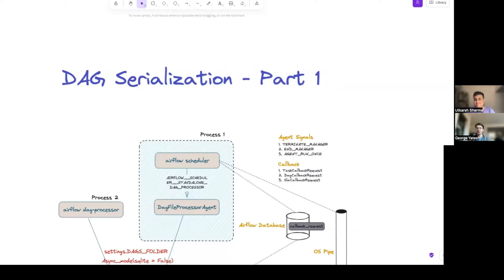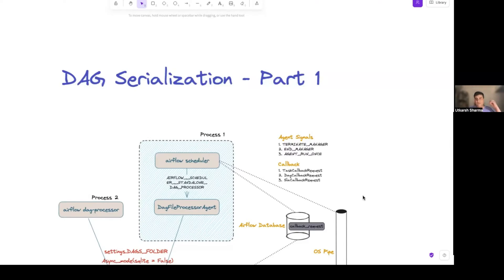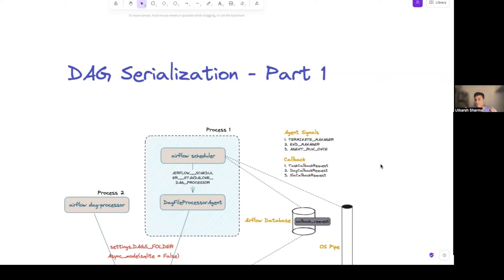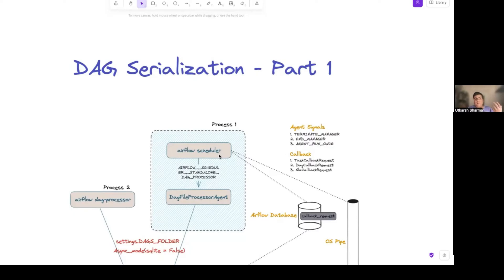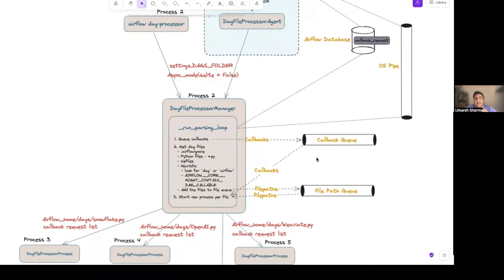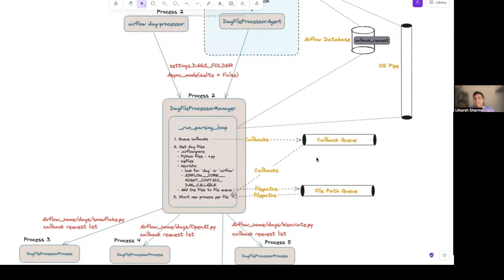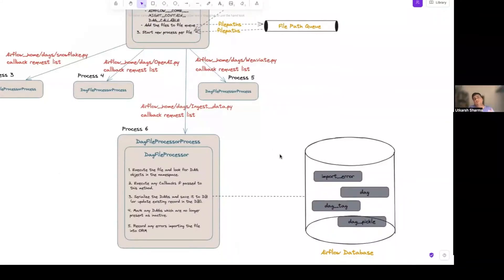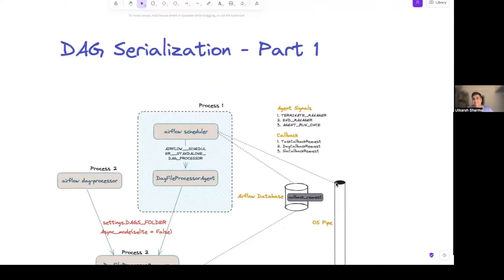LIVE with Astronomer: DAG Serialization Deep Dive with Utkarsh!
In this video, one of our esteemed engineers and a new Airflow Committer, Utkarsh Sharma, goes through all the details of how DAGs are serialized in Airflow!